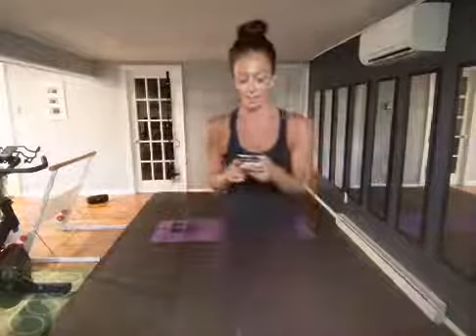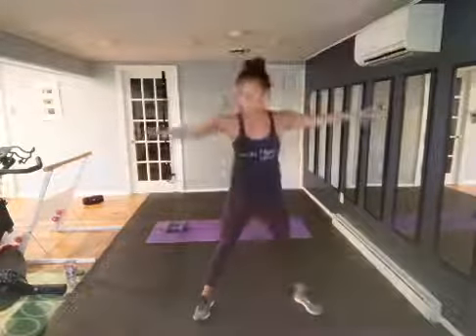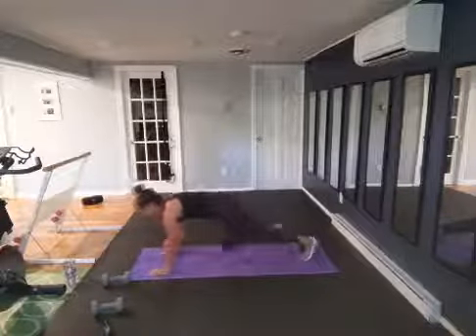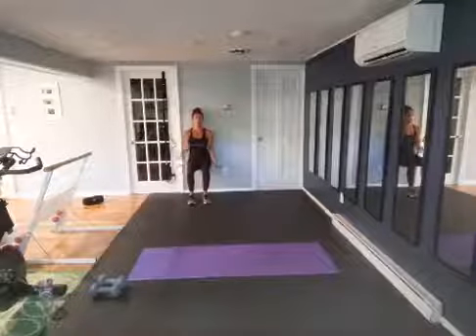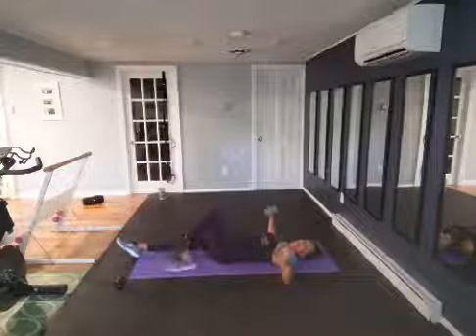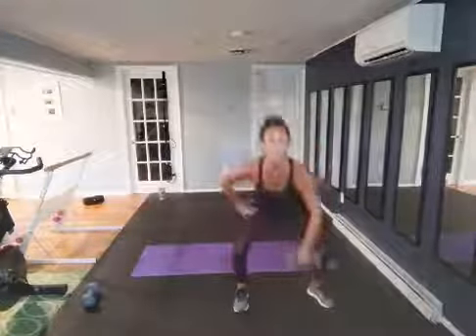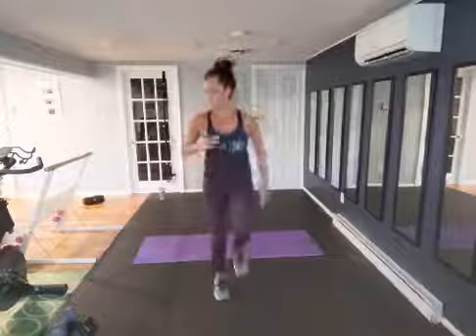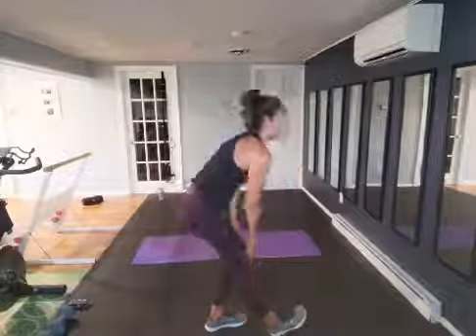Facebook LIVE Interval Training w/Melissa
Join Melissa for a 45-minute interval training workout. Full body workout incorporating strength, cardio, and core exercises.